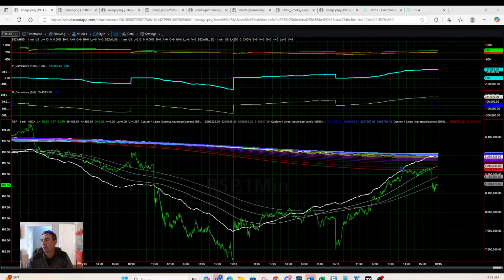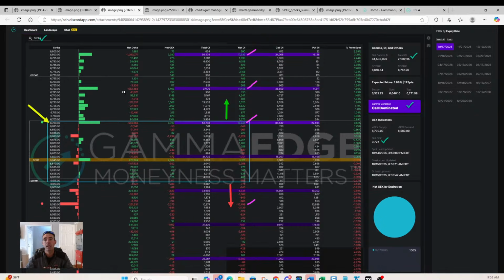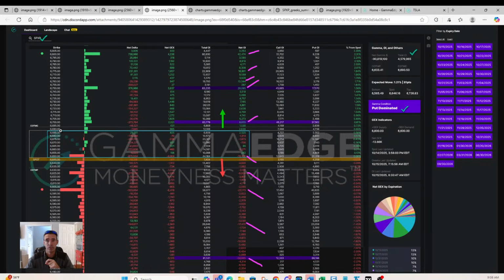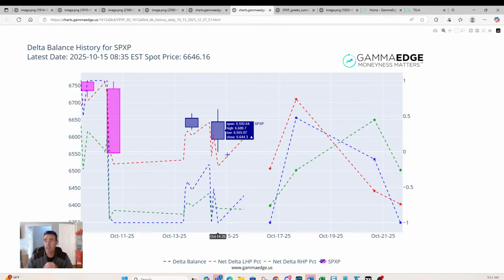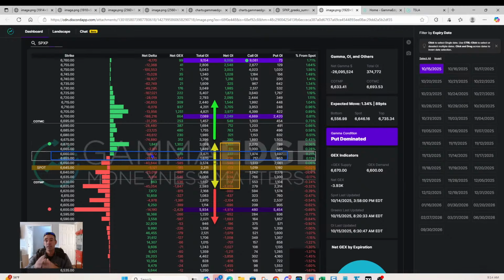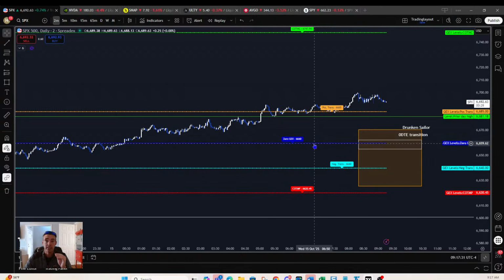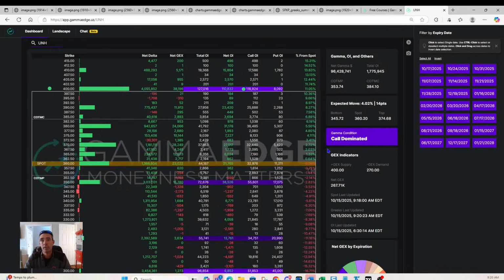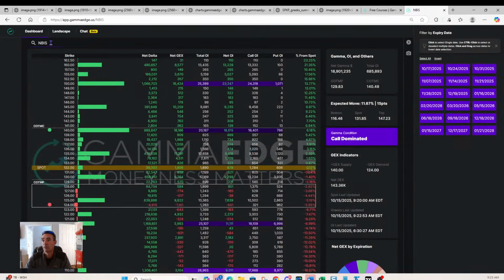Premarket Prep @ 9:00 EST (SPX 0DTE and Swing Review)